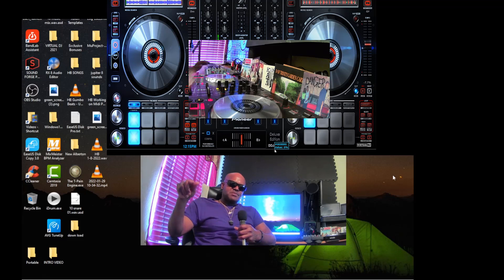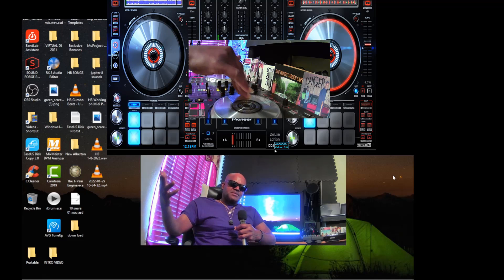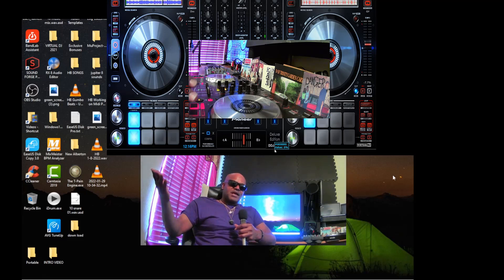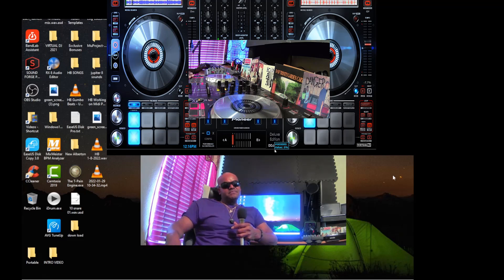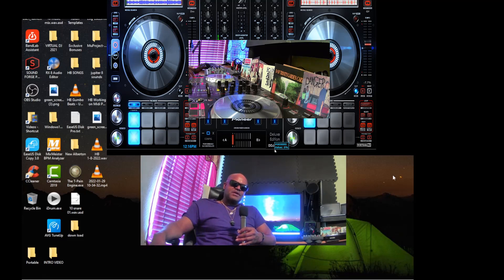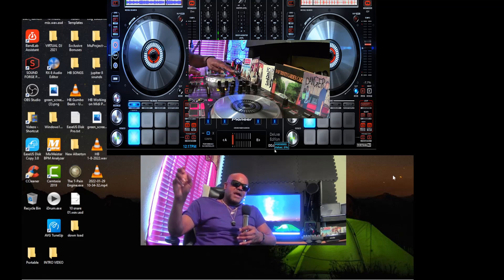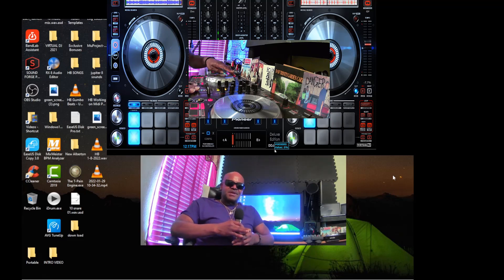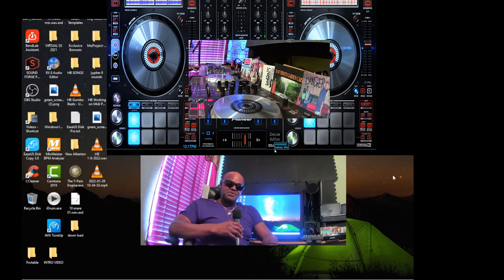Warp audio 3 different ways. Cooking Beats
Drag and Drop no tutorial needed Zenbeats, Ableton live, for audio warping. Cooking Beats for a Partner  Up The Street

Pro Tools

Cakewalk by bandlab

Zenbeats 2.2

Don't get it twisted I seen several videos of DJ screw  after he passed away Rip.

Yamaha MG10XUF

Pioneer ddj-sb3

Universal Audio Apollo Twin X DUO Thunderbolt 3 Audio Interface